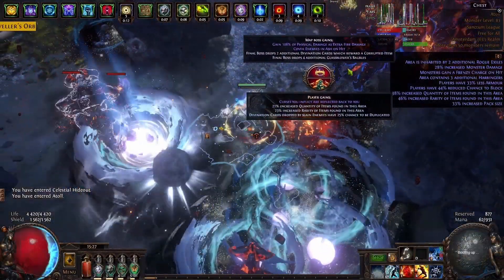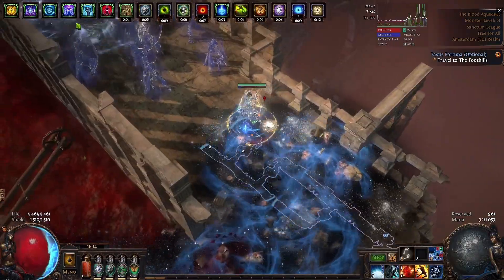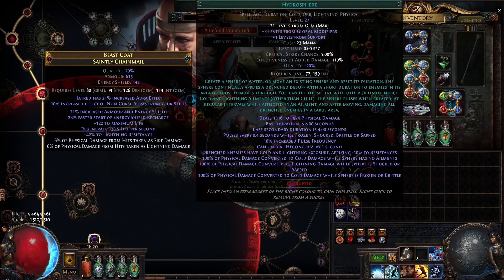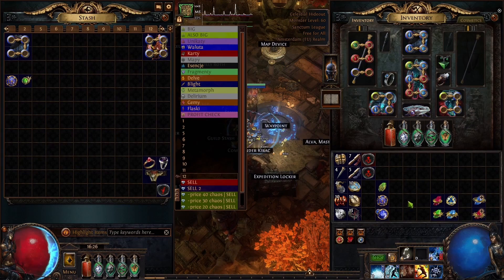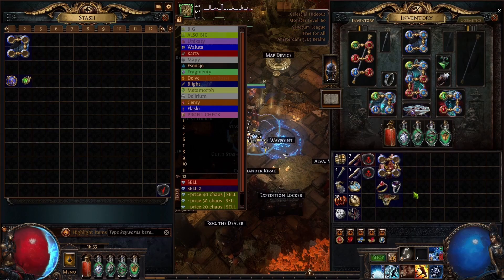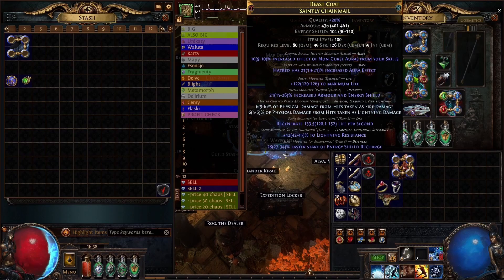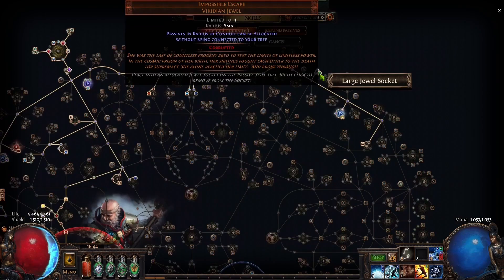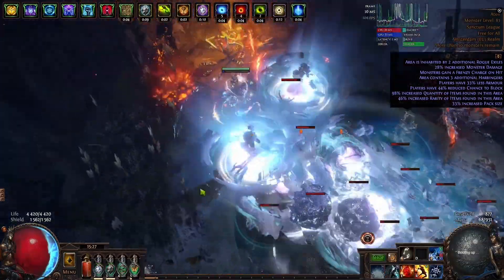[3.20] Hydrosphere Inquisitor - Spider Builds #2 - Path of Exile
I'll be answering any questions regarding this build and will try to publish possible league-start version for patch 3.21 if no significant nerfs will be present for it

Next build guide will be probably in around a month for a melee skill this time!

0:00 Build Showcase
2:02 Why Hydrosphere
2:20 Explaining Hydrosphere
6:10 Required Attributes
6:51 Ascendancy
7:53 Passive Tree
9:08 6-link Gems
10:23 Other Gems
13:00 Gear
17:58 Jewels
19:14 Bandits & Pantheons
19:38 Flasks
20:04 Thanks for Inspiration
20:35 Closing Thoughts